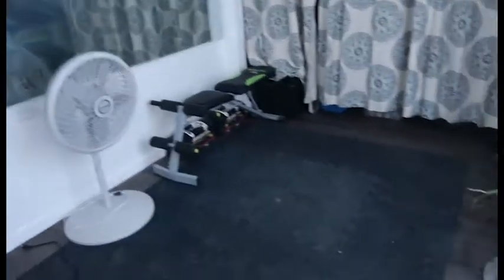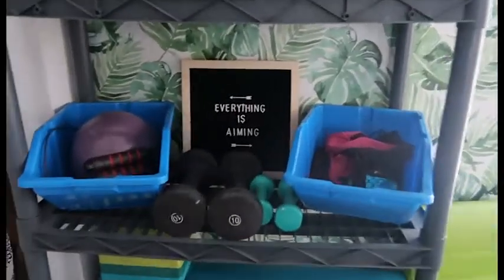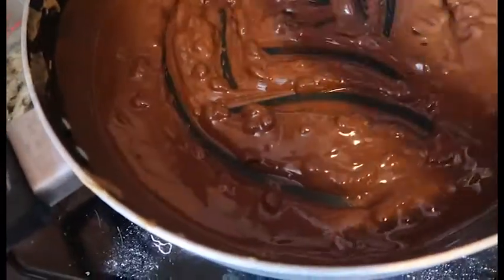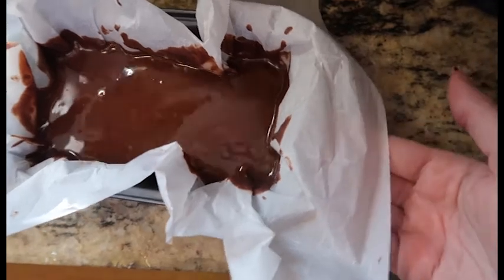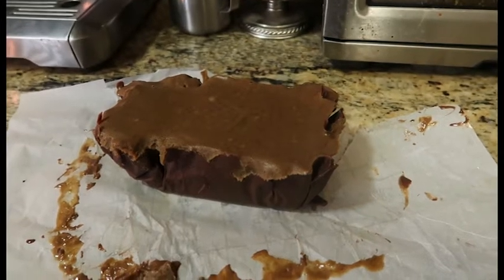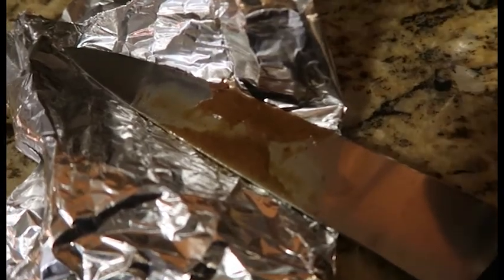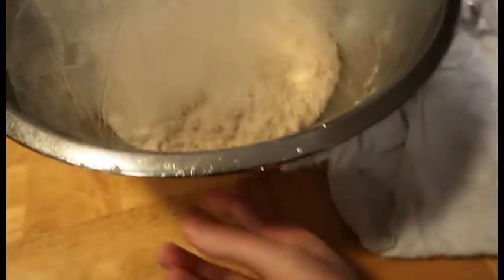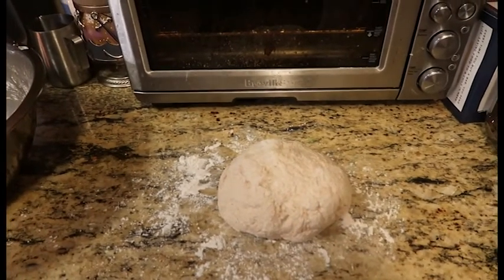New Year's Eve Baking: Dutch Oven No Knead Bread and Sunflower Butter Fudge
Making easy No Knead Dutch Oven Bread and some allergy-free Pumpkin sunflower butter fudge